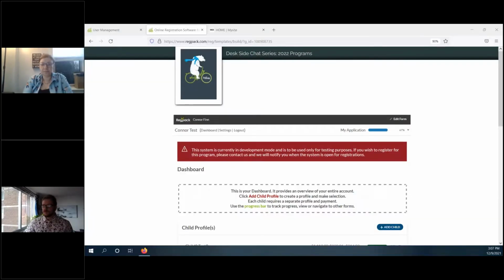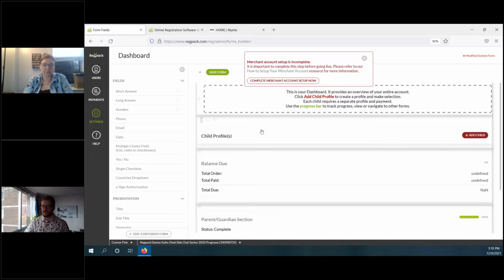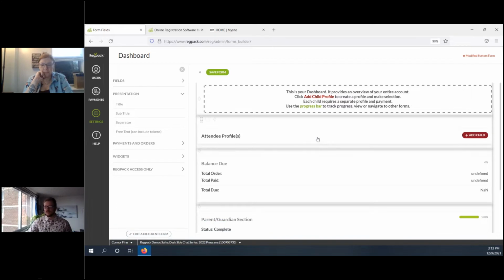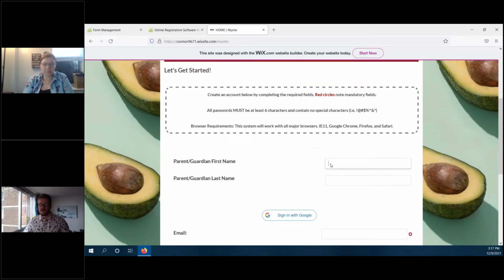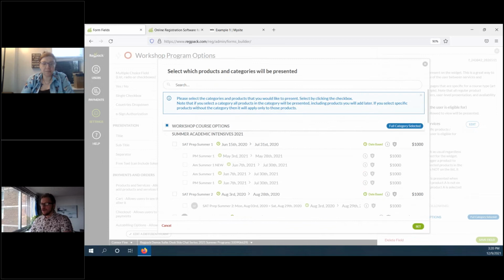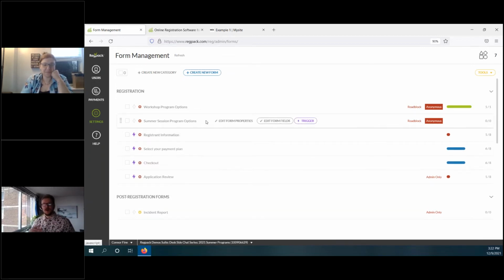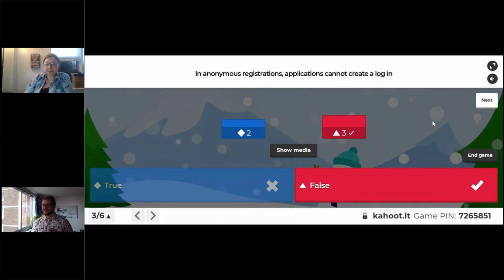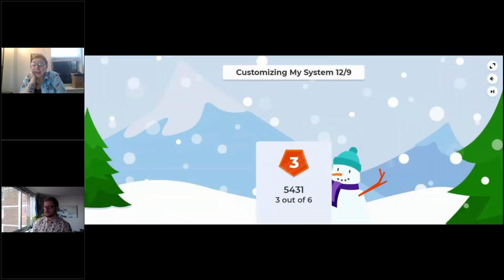How to customize your registration so that it aligns with your organization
Desk Side Chat with Connor and Dena about how to customize your registration processes so that they align with your organization's goals.